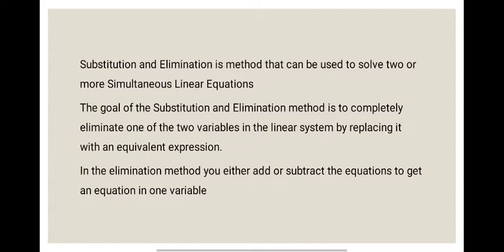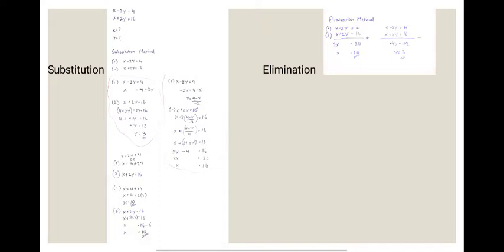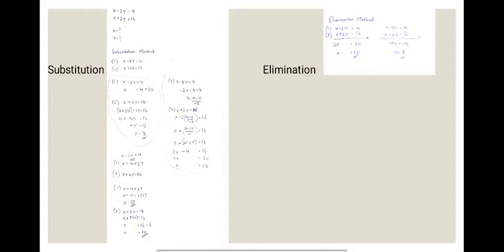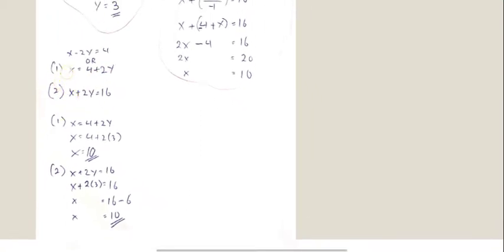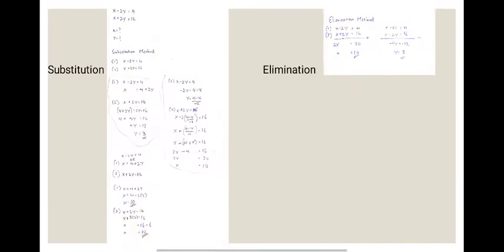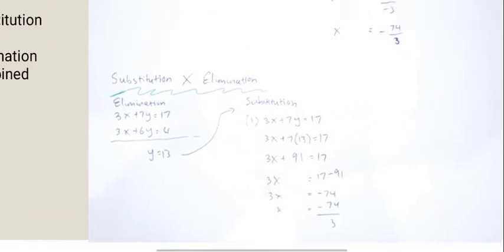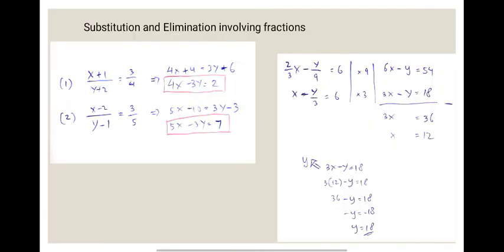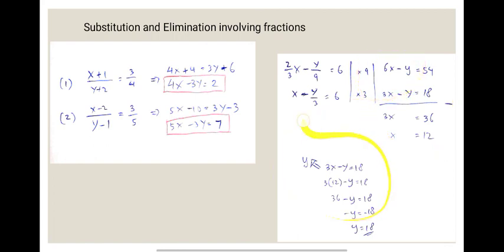2.3 4 Substitution Elimination